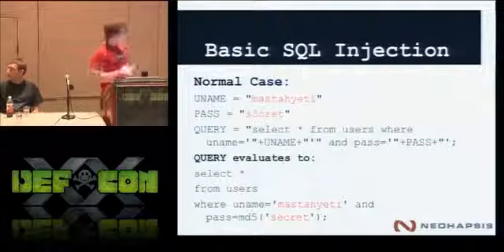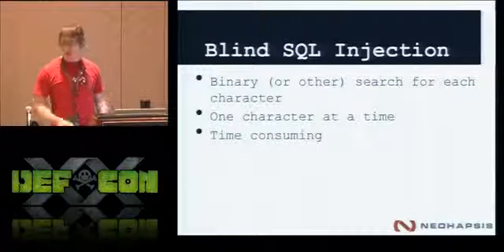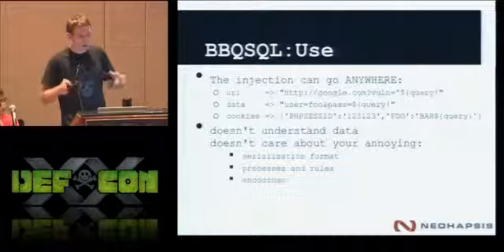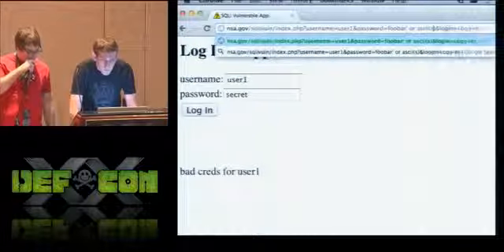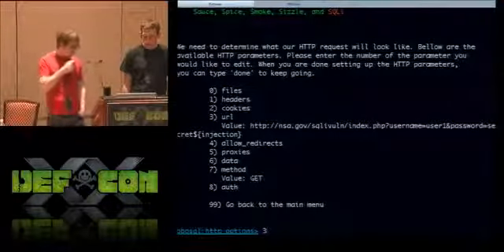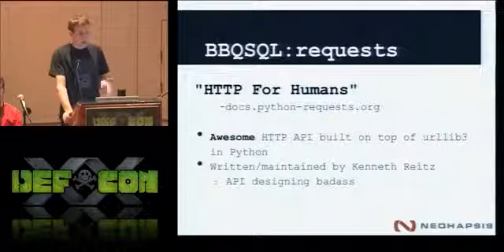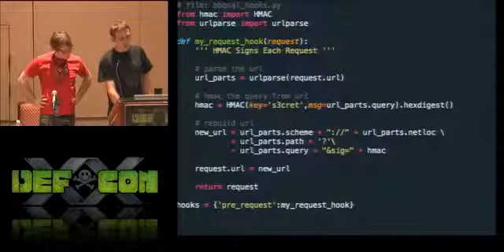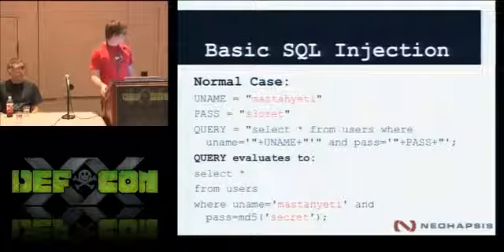DEFCON 20: Rapid Blind SQL Injection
Speakers: BEN TOEWS SECURITY CONSULTANT, NEOHAPSIS SCOTT BEHRENS SECURITY CONSULTANT, NEOHAPSIS Blind SQL injection can be a pain to exploit. When the available tools work they work well,.